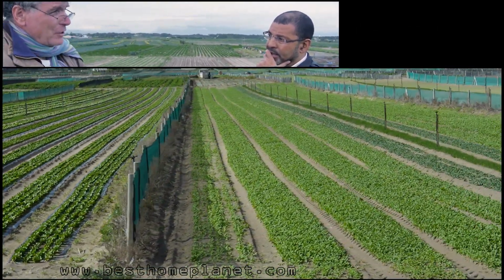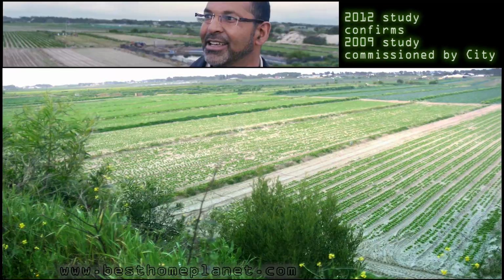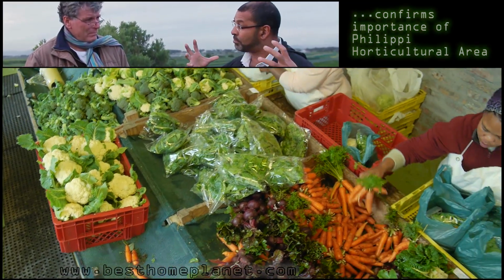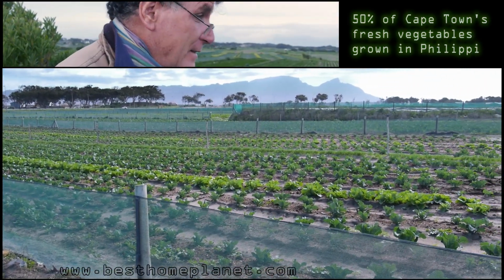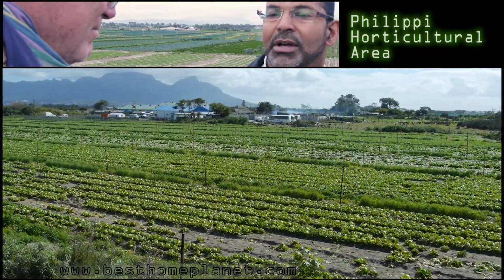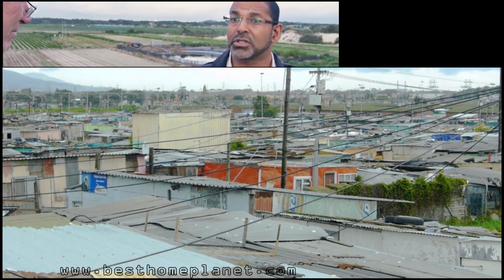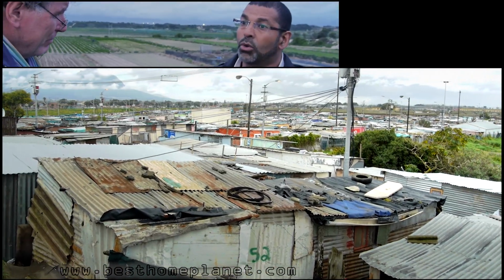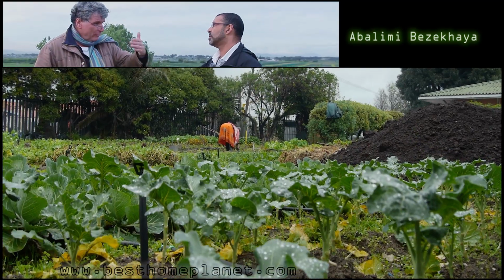Philippi Horticultural Area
essential agricultural land under rezoning threat in Cape Town